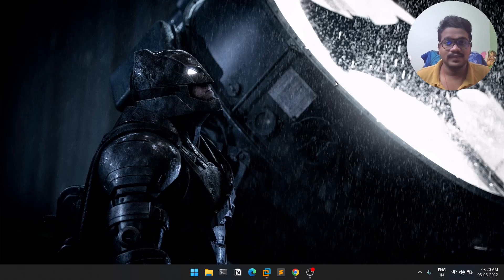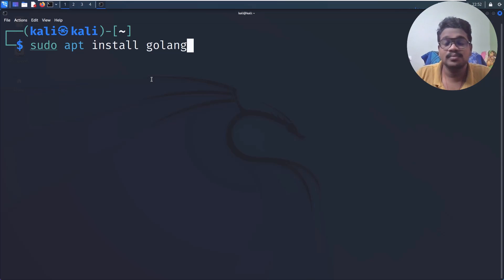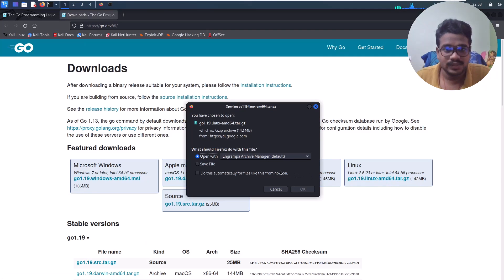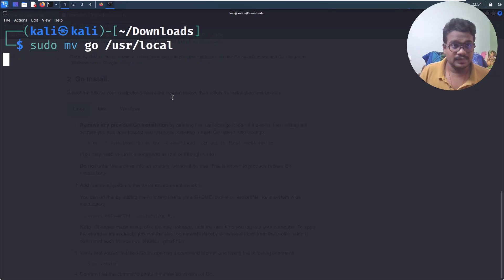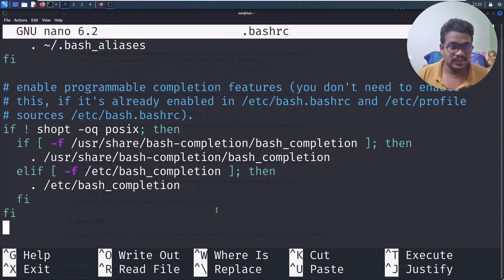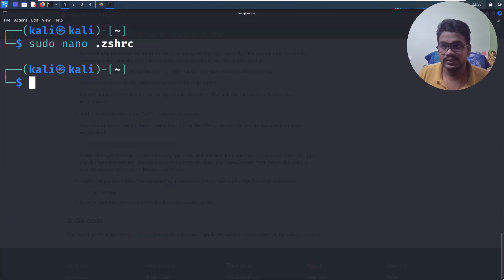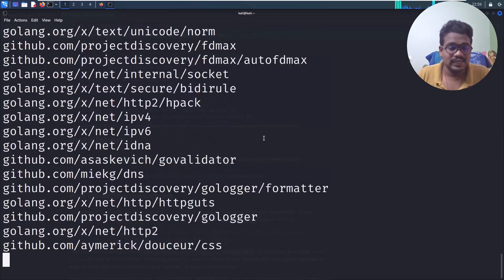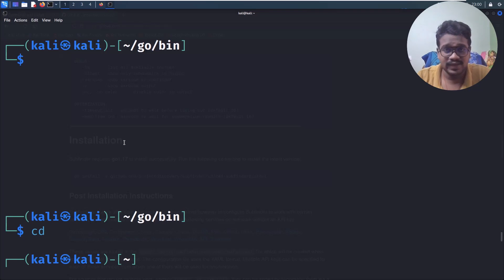Install GO in Linux || Latest version || Easy steps